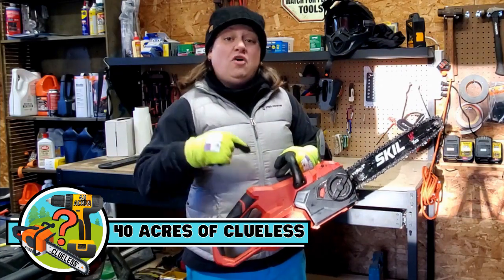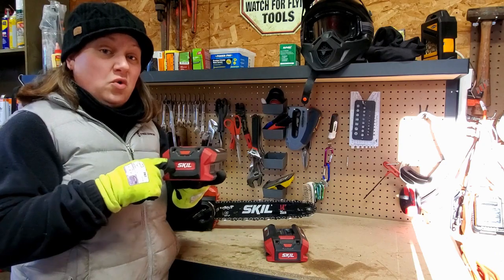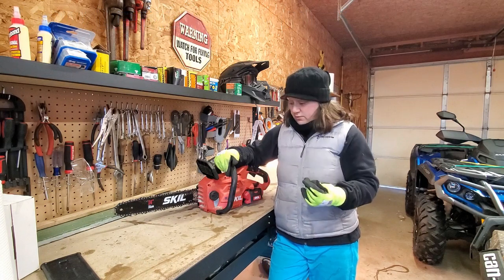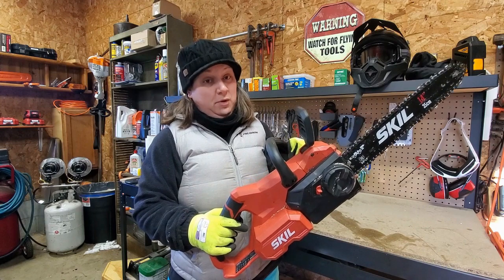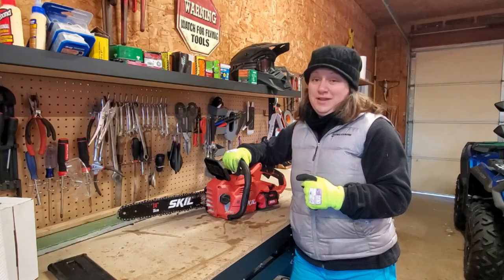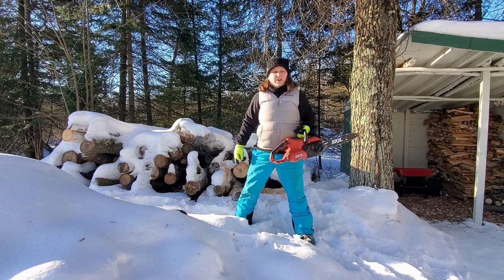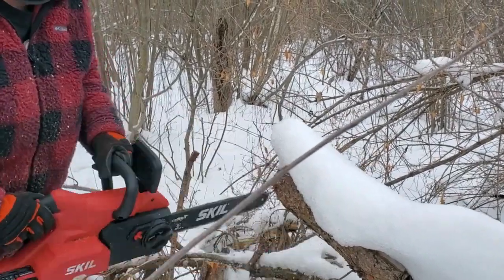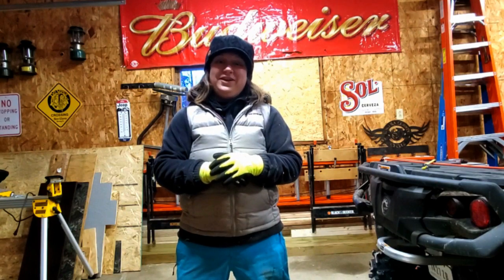WHY People LOVE the 40v SKIL Power Core Chainsaw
I am reviewing the  SKIL Chainsaw PWR Core 40 Brushless 40v 14 in. Chainsaw. The Skil 40 volt chainsaw is a battery chainsaw that is powered by a 2.5 Ah battery. I love the Skil Power Core chainsaw. This cordless chainsaw features a 14" chainsaw bar with a low profile chainsaw chain for smooth operation. The Skil pwr core 40 brushless 40v 14 in. chainsaw is the best battery powered chainsaw under $200. The Skil 40v 14 in chainsaw features a brushless motor and low profile chainsaw chain for less kickbacks when cutting. The skil 40-volt 14-in brushless cordless electric chainsaw has two battery sizes, one a 2.5 ah battery and a larger option of 5.0 ah battery. The SKIL PWR CORE 40 Brushless 40V 14” Lightweight Chainsaw weighs less than 8lbs so it is easy use all day without getting tired. Part of this battery chainsaw review will feature a demonstration of the Skil 40-volt 14-in brushless cordless electric chainsaw 2.5 ah tool-free chain tension & auto lubrication features. I highly recommend the Skil 40-volt 14 in chainsaw and think it is the best battery chainsaw available for the price. I stand by my recommendation of the pwr core 40 brushless 40v 14 in. chainsaw and only recommend equipment that I would use personally myself.

Buy Your Skil 40 Volt Chainsaw & Gear Here

Skil 40 Volt Chainsaw With 2.5 AH Battery

Extra 2.5Ah Battery

Extra 5.0Ah Battery

Replacement 14" Skil Bar & Chain

Replacement Chain 14" Oregon S52 Advanced Cut

Chainsaw Sharpening File Guide and File Oregon 5/32"

Extra PWR Jump PWR Core 40 Volt Charger

Bar & Chain Oil 1 Gallon